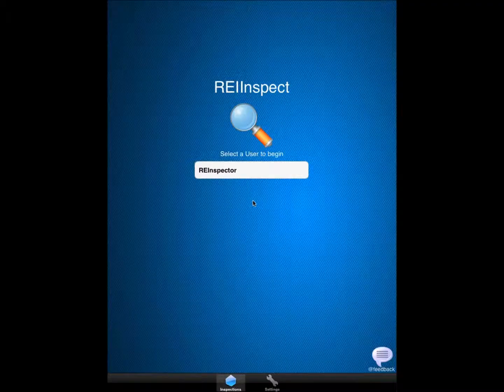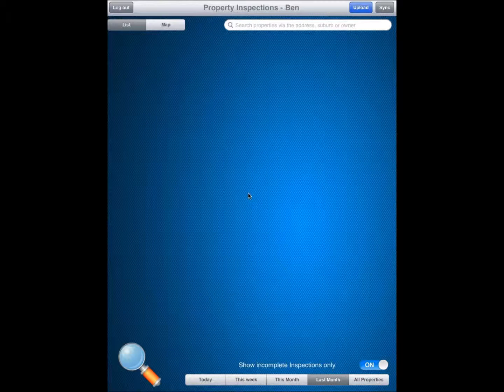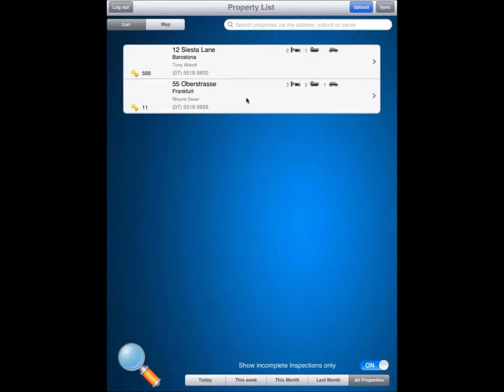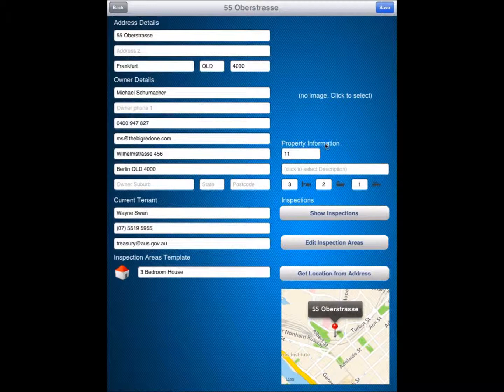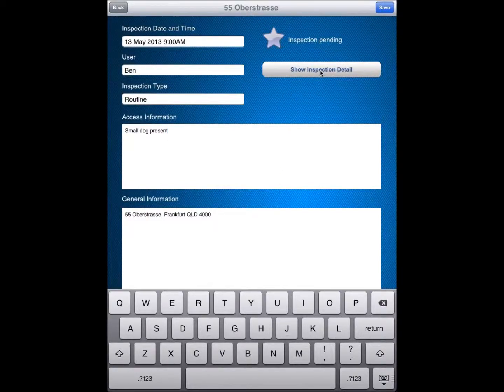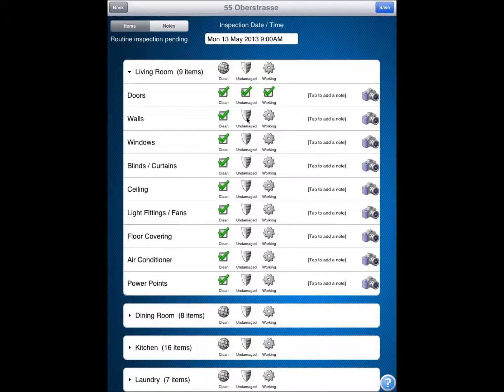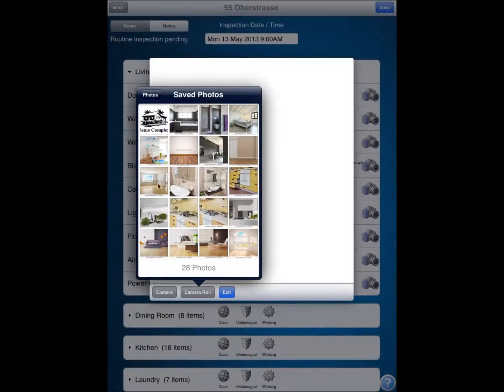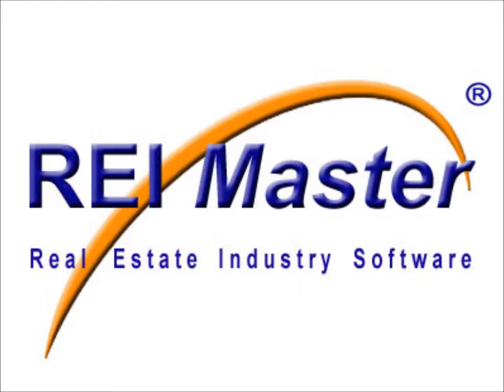REIInspect Mobile Inspections - Video 3 of 4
This video goes through an inspection using the REI Inspect app.  We strongly suggest watching videos 1 and 2 in the series before watching this one.